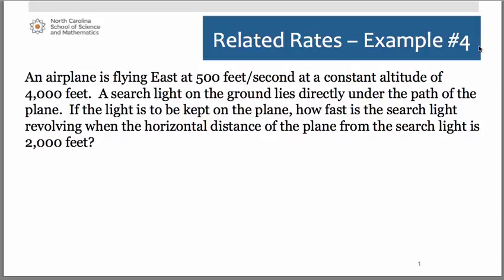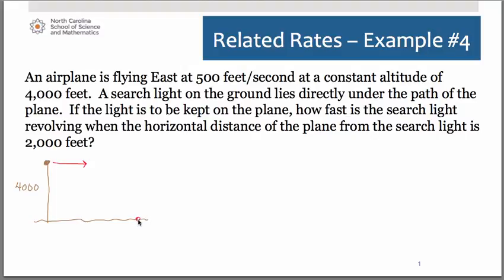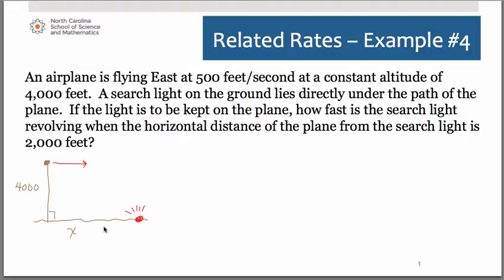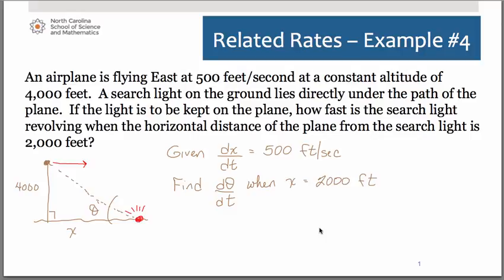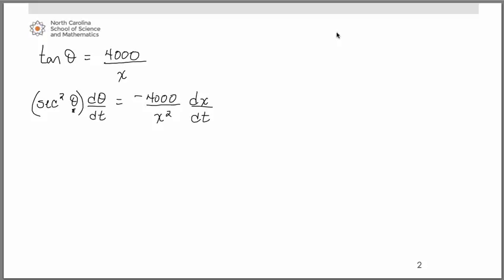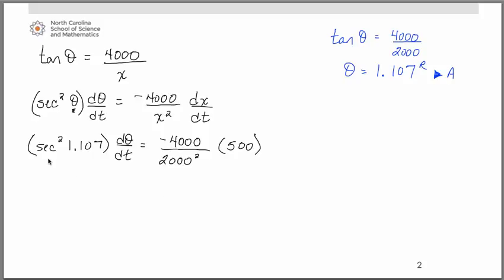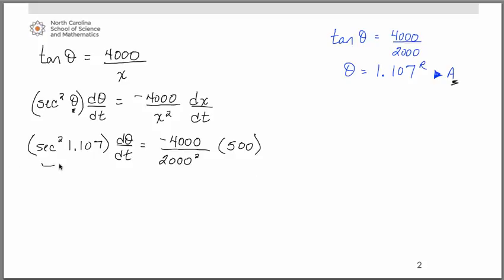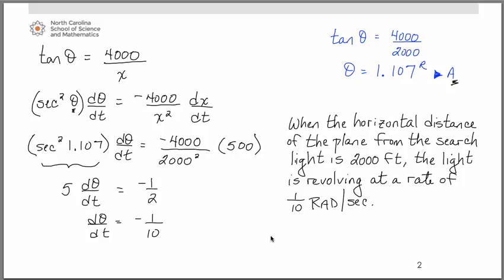Related Rates: Example Problem #4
This is part of series of videos developed by Mathematics faculty at the North Carolina School of Science and Mathematics. This video This video works through a related rates problem.